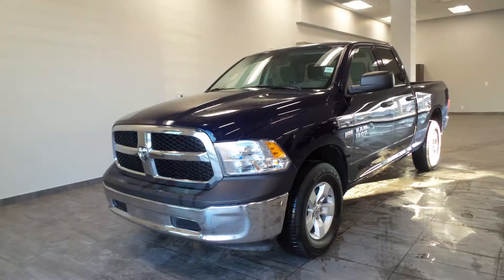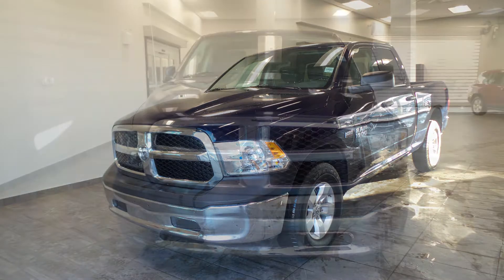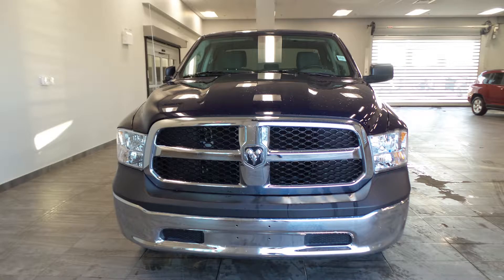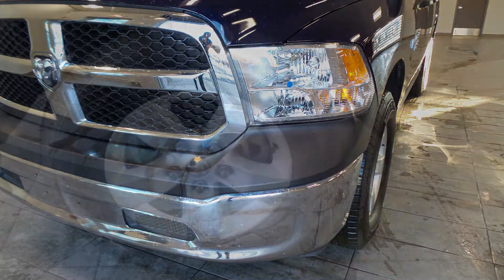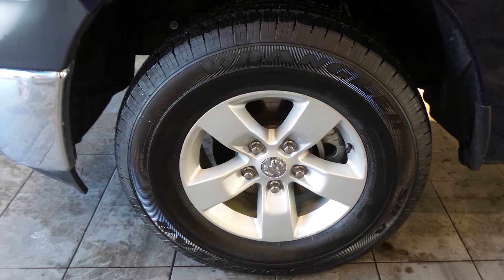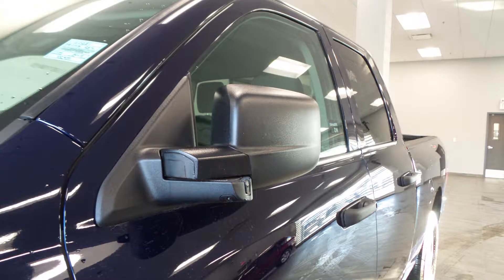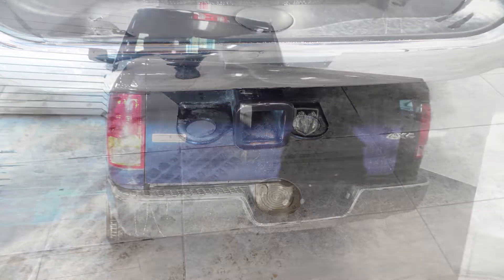2015 Ram 1500 - For Brady - South Trail Chrysler - Calgary AB